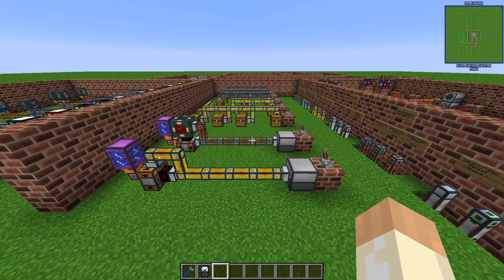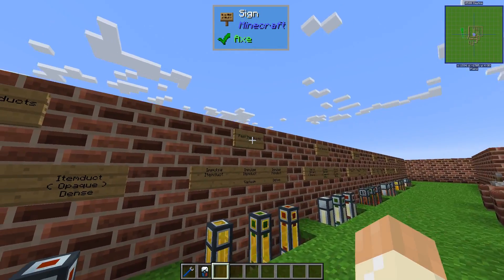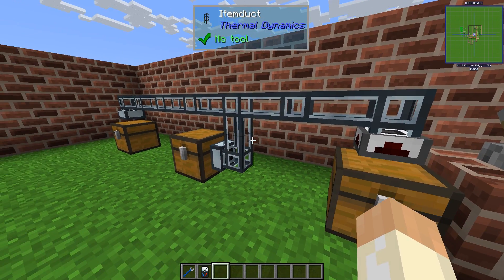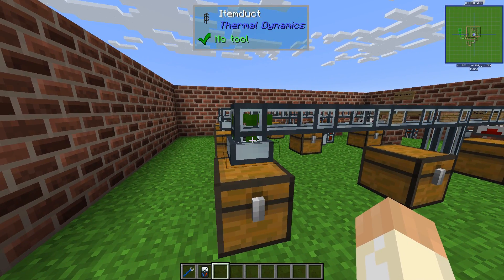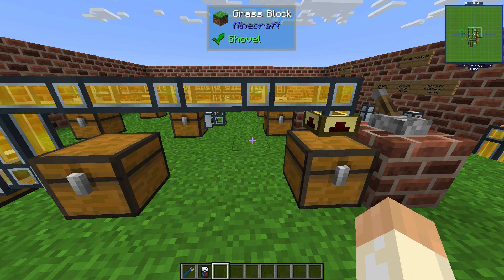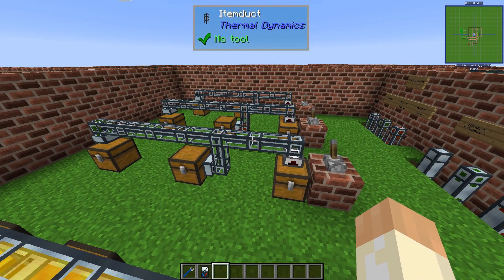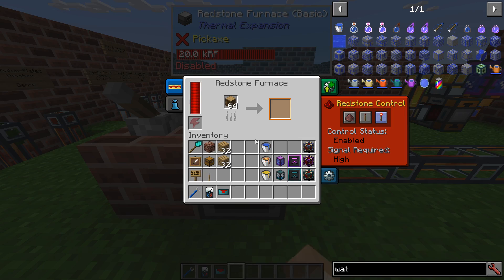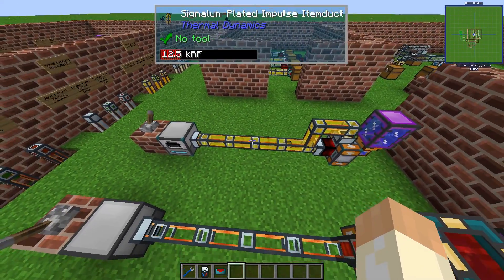Thermal Mods #5 - All Itemducts - Information And Examples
Everything you need to know about the Itemduct!

In short to summarize 24 ducts:
Slow, fast and carry RF or not. They can be dense, vacuum or a normal duct. But I think examples and video explanations is better :)

In last video I said I would also cover attachments, but when I recorded I noticed the video would have ended up too long. So I decided to dedicate next video only for the attachments (servo, filter, retriever).

However, I had to cover parts of the servo already in this one as they are closely engaged with the itemduct. They affect the extraction, transfer speed and to some extent also the destination.

Oh, and the structuralduct and redstone relay will be covered in a later video as well ;)

Key items and blocks in this video:
- Itemduct
- Signalum-Plated
- Impulse
- Vacuum
- Dense
- Servo

Game details and key mods for this video:
Twitch App
Minecraft 1.12.2
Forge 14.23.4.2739